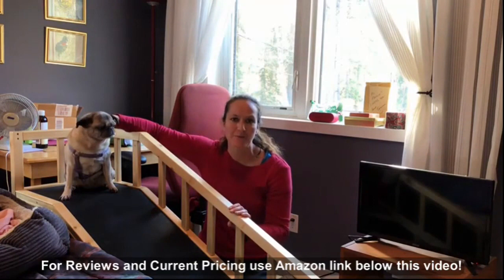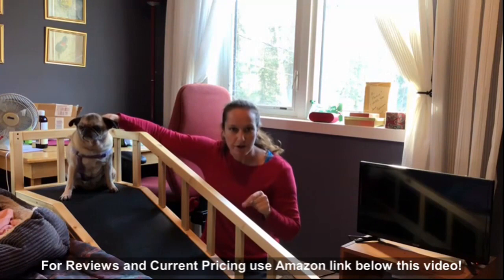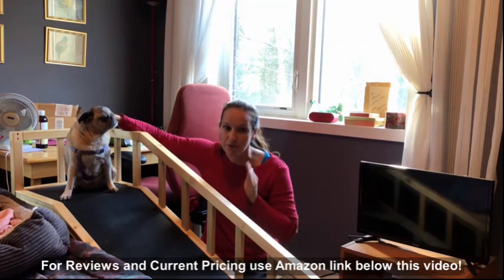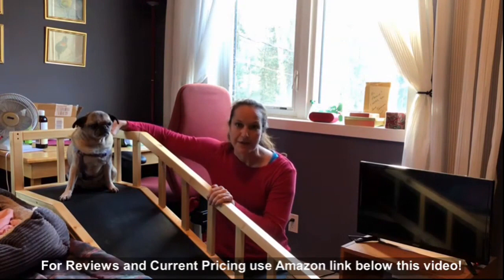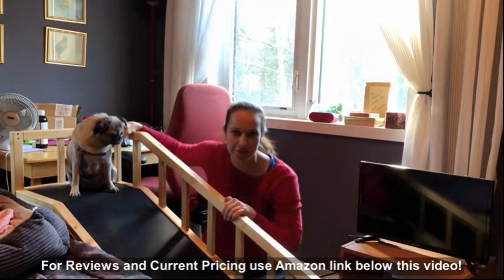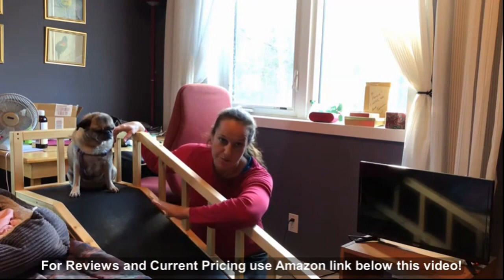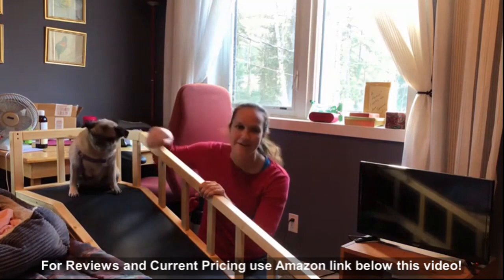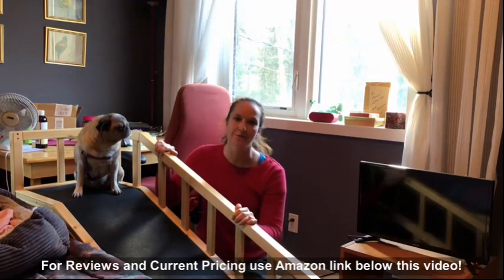Gentle Rise Dog Bed Ramp | 74" Long and Supports Small, Large, Elderly Dogs up to 120 LBS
- Amazon Quick Link!

PRODUCT DESCRIPTION - DESIGNED WITH SENIOR DOGS IN MIND Many senior dogs are physically unable to get up and down safely from your bed and most cannot use dog steps due to joint problems and vision loss. Our Gentle Rise Bed Ramp provides a gradual slope, making it easy and safe for senior dogs to go up and down from your bed. Help your senior dog continue to enjoy the comfort of your bed and avoid the risk of serious injuries that can happen when dogs try and jump down. LOW PROFILEOur dog ramp hugs your bed, minimizing the amount of space it uses in your bedroom. The ramp is sturdy, yet lightweight, meaning it's easy to move.SAFETY & COMFORT FEATURES FOR OLDER DOGSUnlike dog stairs, the dog ramp has a side rail, wide walking platform and sturdy frame, which helps your dog feel secure using it. The side rail can be installed on either side. The walkway of the dog ramp is covered in non-slip rubber flooring made in the USA from recycled materials that provides maximum grip and cushion to help reduce the pressure on sore joints. Also this rubber flooring has almost no odor.STURDY & SECURE The dog ramp's frame is crafted with pine imported from Finland and the platform (under the rubber flooring) is a finished plywood made from poplar, creating a lightweight, yet strong base. This ramp can easily handle up to 120 lbs in weight. The highest point of the ramp is 26" tall. This allows it to be safely used with beds a little higher and a little lower. The total width including the trim is 17" and the walkway, with the rubber flooring (not including the trim) is 14". The ramp including the platform measures 74" in total length. PERFECT FOR SMALL & BIG DOGSBig or small, your dog will love the ability to easily access one of their favorite places in your home - your bed.

WORKS FOR SMALL & BIG DOGS: Our dog ramp can easily handle up to 120 lbs in weight. SAFE & STURDY: The dog ramp was designed with senior dogs in mind. It features a side rail that can be installed on either side, a gradual slope, a wide walkway and a sturdy frame, so your dog feels secure. NON-SLIP: The walkway of the dog ramp is covered in non-slip rubber flooring made in the USA from recycled materials. The material offers maximum grip and cushion to help reduce pressure on sore joints. PREVENTS INJURY: Our dog bed ramp helps prevent your dog from sustaining serious injury from trying to jump down from the bed. It's much safer than pet stairs. ACCESS TO YOUR BED: The dog ramp allows your senior dog to safely get up and down from their favorite spot in the house â€“ your bed.

Amazon Best Sellers Rank: #119,663 in Pet Supplies (). ASIN: B07HRWX9B9.